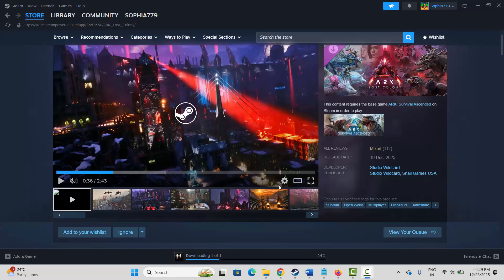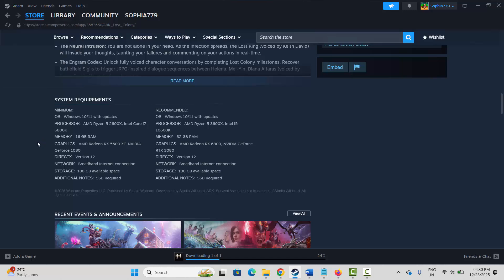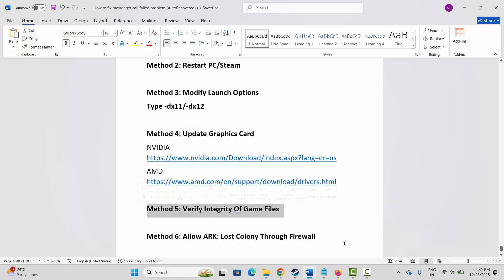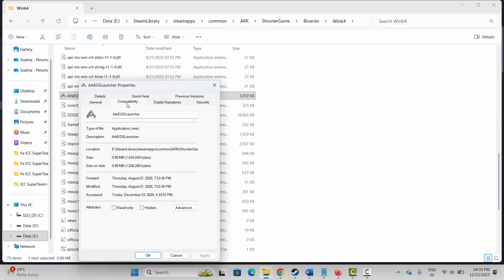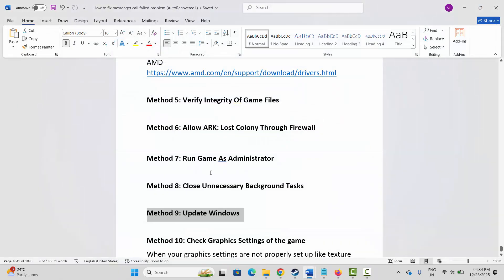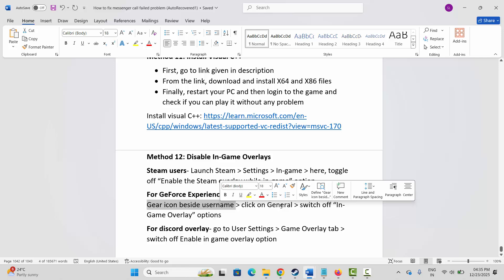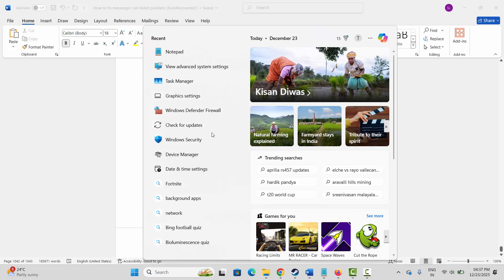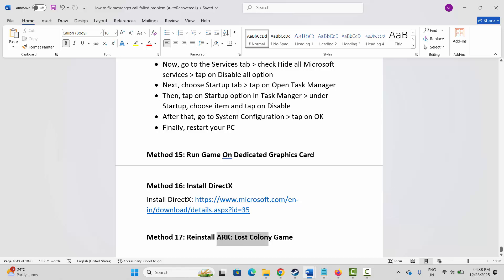How To Fix ARK: Lost Colony Crashing at Startup, Crash to Desktop (CTD), Black Screen, Lagging on PC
Here in this video tutorial, you will learn How To Fix ARK: Lost Colony Crashing at Startup, Crash to Desktop (CTD), Black Screen, Lagging on PC.
How to fix crashing at startup error in ARK: Lost Colony,
Crashing error in ARK: Lost Colony How to fix,
How to Fix ARK: Lost Colony crashing issue,
How To Fix ARK: Lost Colony Stuck On Black Screen on PC (2025),
Fix ARK: Lost Colony Stuck On Black Screen on PC,
How to fix stuttering issue in ARK: Lost Colony,
How to Fix ARK: Lost Colony freezing,
How to Fix ARK: Lost Colony Lagging,

🌐Social Media-